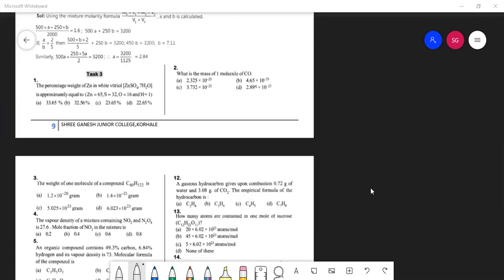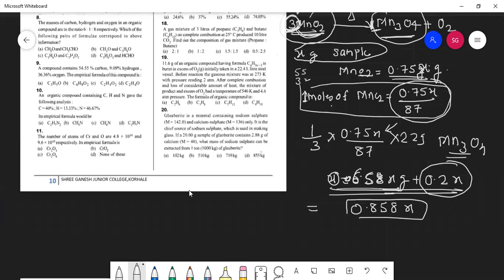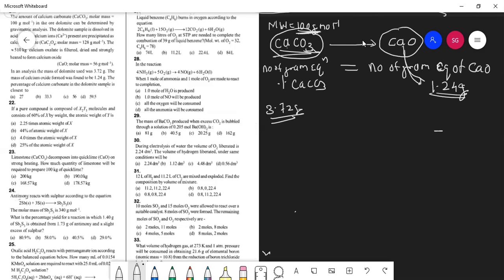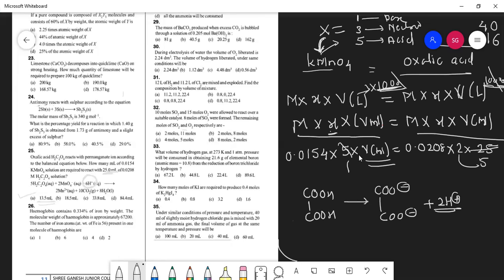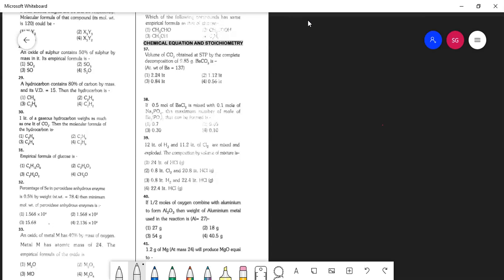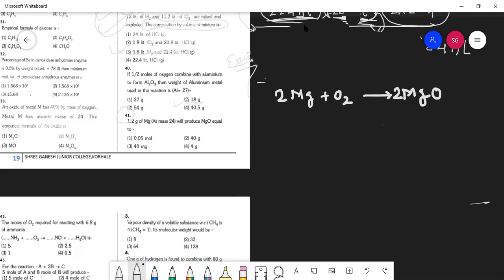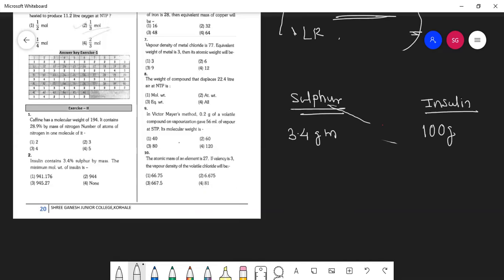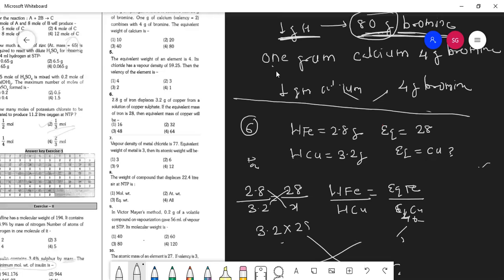some basic concept Doubt lecture 2